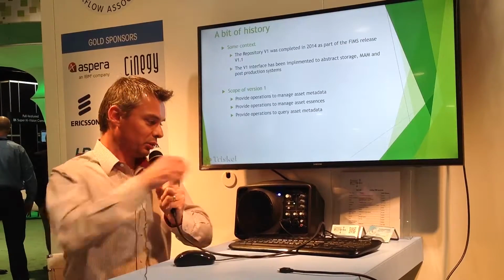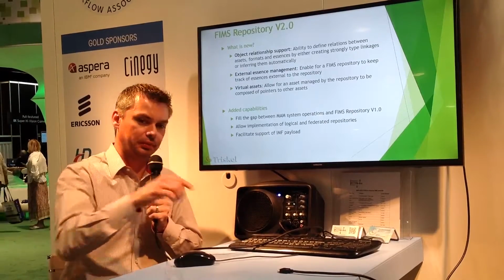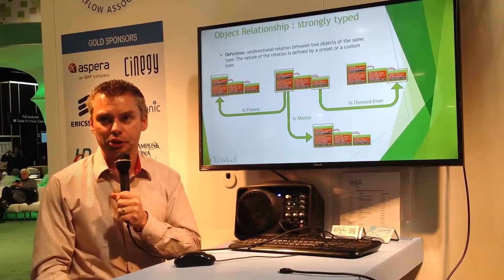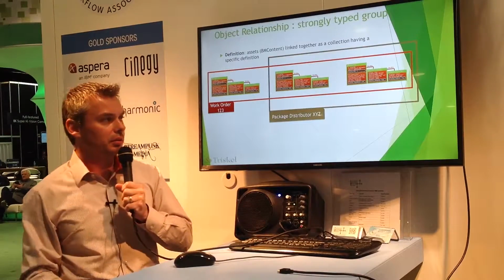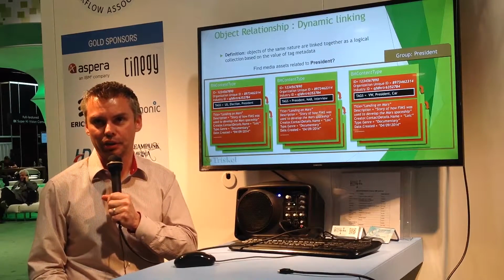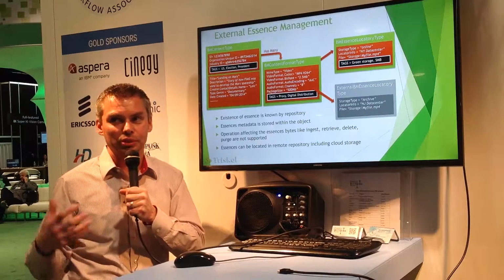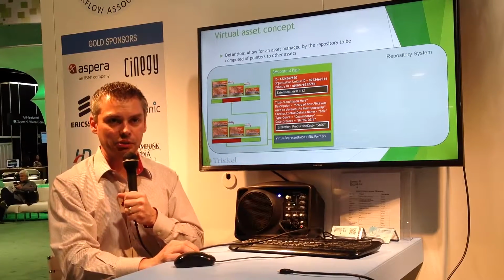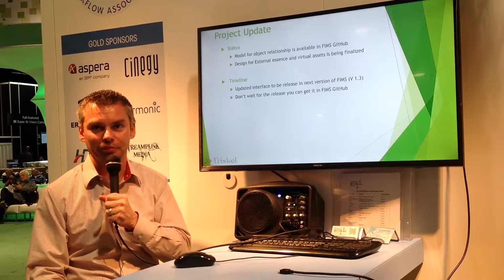fims nab2016 LoicBarbou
An overall report on the FIMS activities and future plans by Loic Barbou, Triskel, Chair of the FIMS Technical Board